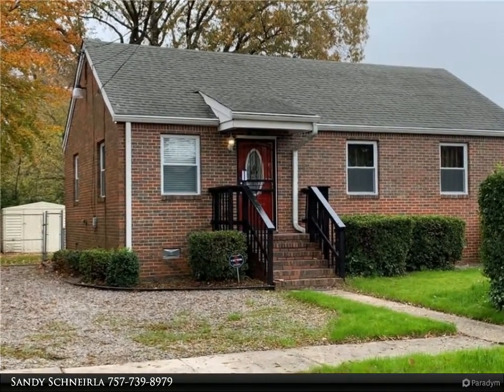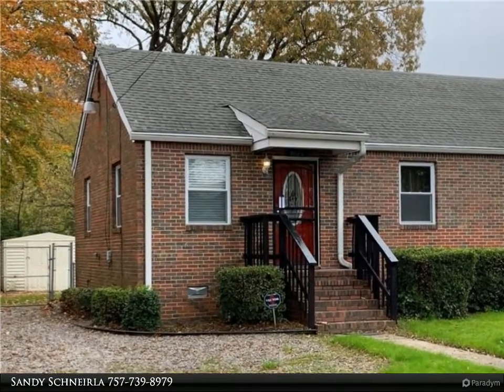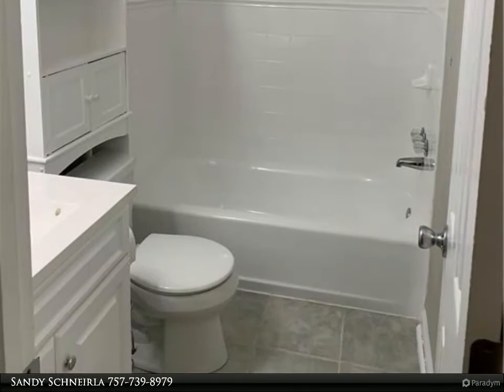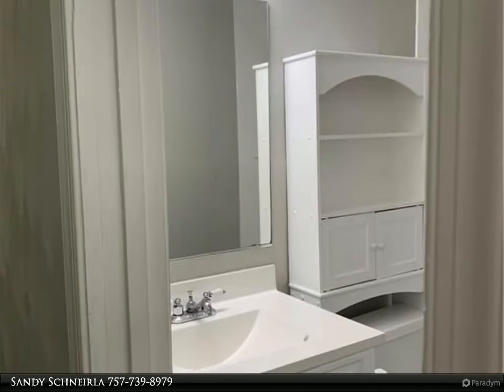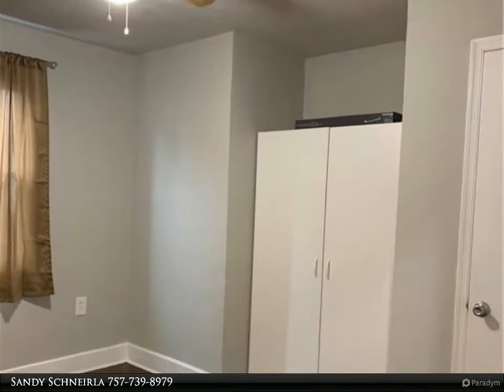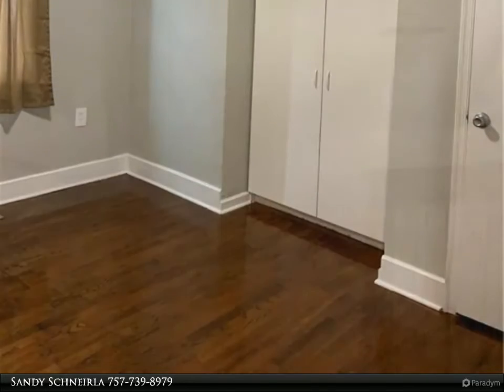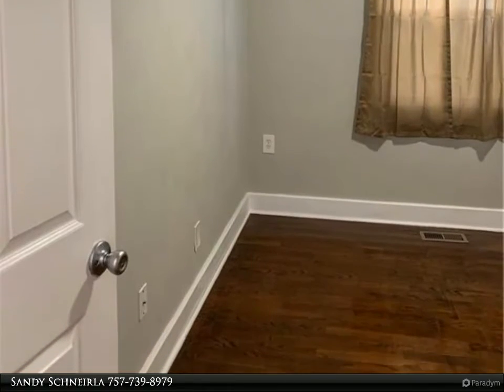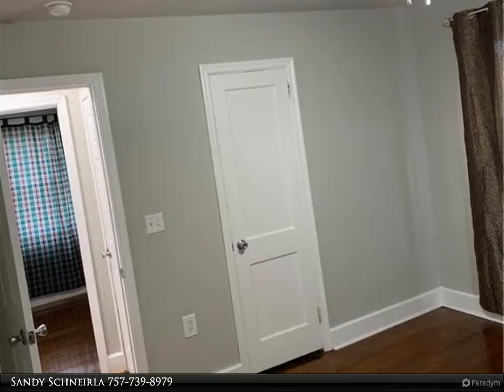Homes for Sale - 6624 Glenoak DR, Norfolk, VA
Dazzling brick ranch with HARDWOOD floors in living room and bedroom areas (no carpet). Kitchen with new granite counter tops and ceramic floor. HVAC replaced 2016, New Widows 2010, New Roof 2010, New Installation 2010, New water heater 2018. Freshly painted with new light fixtures. Pull down attic stairs. Private fenced backyard. This 1 story bungalow nestled in the Inglenook Park neighborhood in the heart of Norfolk is calling your name!

1 full bath

Sandy Schneirla
Berkshire Hathaway HomeServices Towne Realty